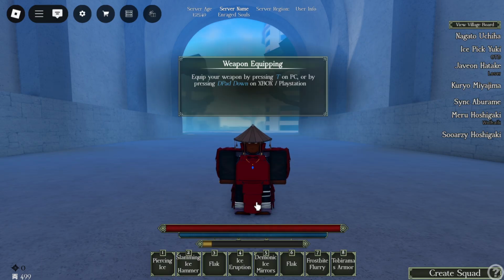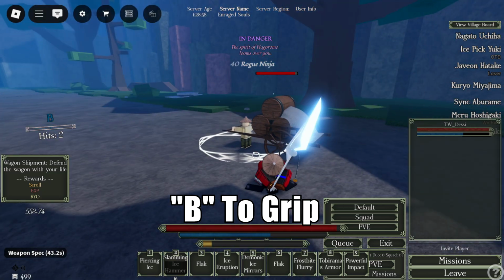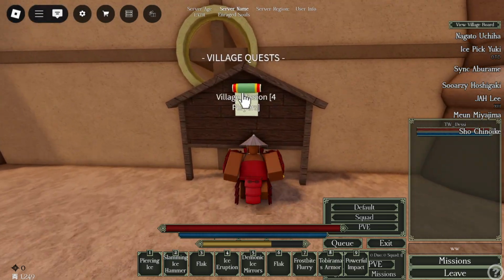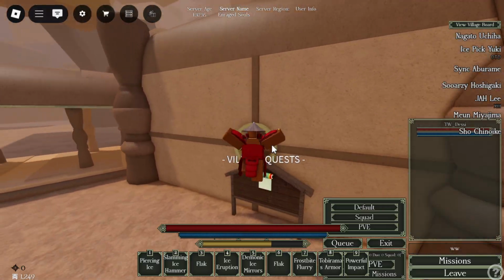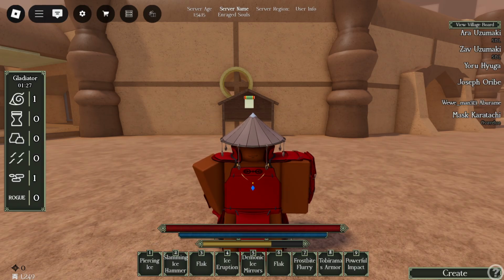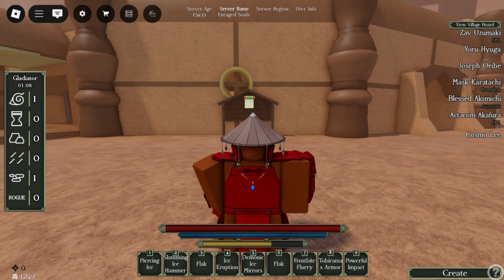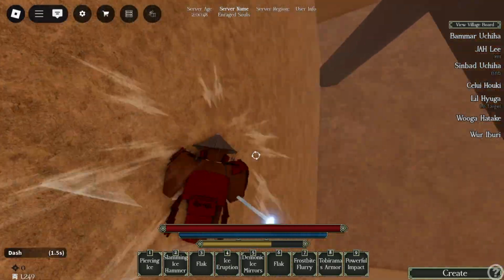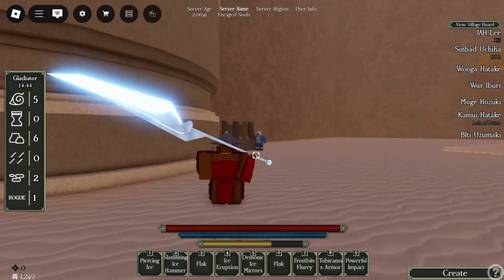How to Q&A Most Asked Questions Wagarashi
Back With a How to Guide for Wagarashi most asked questions, you can gain access by joining the links below make sure u drop a like if you wanna see more let me know and what are your thoughts on this clan or the game so far.
(links Below)

⭐Use Code: Dessi When Buying Robux Or Roblox Premium⭐
Katakana Face Mask I Made! Favorite it (⭐) if you can!
Link to Game in Video:🎮⬇
0:00 - Video Preview

0:45 - Introduction

1:32 - Tutorial Start + Explanation

2:06 - How Do You Unlock Your Clan Moves/Jutsu/Talant After You Rank Up

3:34 - How to Grip/Pick Up

3:42 - How to Rank Up Ect + (plenty of must know Info)

7:12 -  How to Activate Eyes (if you have them Awakened)

7:00 - How to Chakra?

7:12 -  How to Awaken Eyes  (byakugan does not require this) that gets upgrade cards  (jutsu cards)

7:26 - What to do with PD (Perma Death) Tokens Gained From Surviving PDs

7:33 - How to use Eight Gate Scroll

7:38 - How to Rank Up Past Rank 14 (Grips), rank up when stuck in the 20s (Wipes)
7:49 - How to Train Handsigns Speed

8:24 - How to Reroll Clan

8:28 - New SPR Code

9:07 - How to Tell your Chakra Nature, Items you can buy with yen & Benefits of Primary, Secondary Element

9:28 - How to Wipe

9:38 - How to Use Codes

9:41 - How To Change Servers

9:51 - Premium Store Info

9:54 - How to change Hyuga Variant (to get Main Branch that can go Tenseigan)

10:08 - How to Change KeyBinds, Turn off Music ect (this is getting a better toggle that does not reset when put in combat soon)

10:21 - How to Wall Run

10:39 - How to Wall Climb (this takes practice If you are new to this)

11:22 - Controls Explained

11:41 - How to Equip Weapon to Character so T works (this goes for everyone aswell as draging jutsus to the bottom hotbar)

11:44 - How to Invite Someone to a Guild

11:49 - Controls Explained Continued

11:52 - How to Use Combat + Air Combat

13:06 - How to Get a Flak (Vest)

13:19 - Where does shukaku spawn and other tailed beast locations (needed for Tailed Beast Kills to rank up in the 20s

13:08 - Facing Skilled Yuki Clan User

13:09 - How to get Chunin, Jonin Titles

13:51 - End Video Thoughts
★Original Channel: TW Dessi
No Copyright
If music needs to be removed please notify me on here and I will take it down If any producer or label has an issue with any of the uploads please get in contact via IG/Twitter There is no need to strike a video when you can get it deleted the same day...